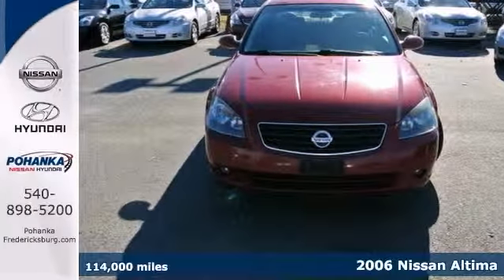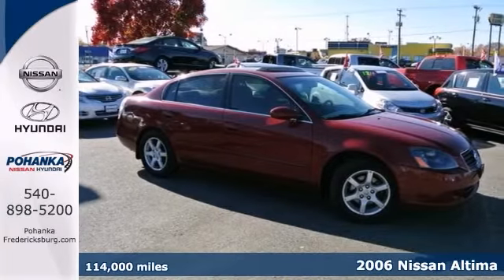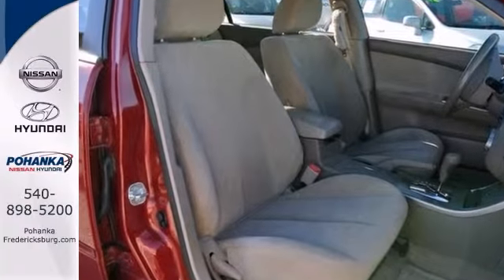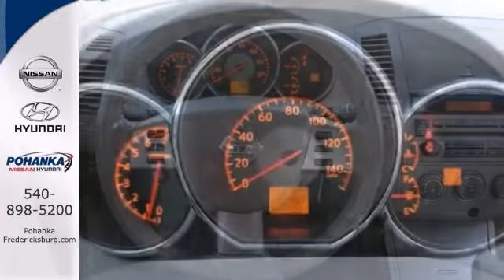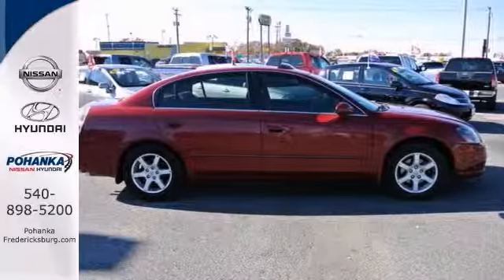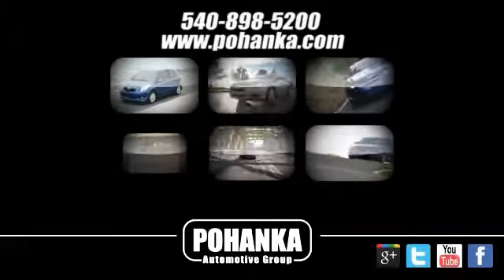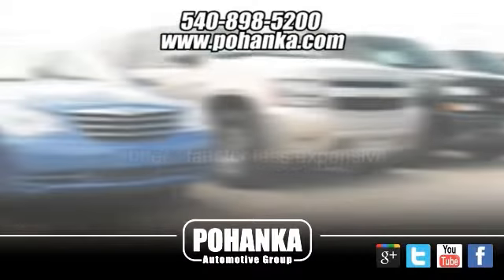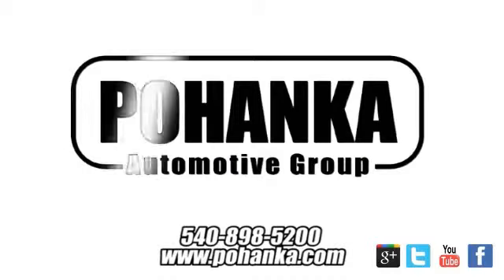2006 Nissan Altima Fredericksburg VA Richmond, VA NDC232260A - SOLD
Year: 2006
Make: Nissan
Model: Altima
Trim: 2.5 S
Engine: 2.5L I4 SMPI DOHC
Transmission: 4-Speed Automatic with Overdrive
Color: Red
Interior: Charcoal
Mileage: 114813
Stock #: NDC232260A
8-Way Power Driver's Seat, Automatic On/Off Headlights, Chrome Accent Bodyside Molding, Dual Illuminated Visor Vanity Mirrors, Leather-Wrapped Steering Wheel, Passenger Side Auto Up/Down Windows, Power Glass Sunroof, Special Edition Package, Speed Sensitive Volume Control, Steering Wheel Mounted Audio Controls, Trip Computer, and Vehicle Security System. Want to stretch your purchasing power? Well take a look at this superb-looking 2006 Nissan Altima. New Car Test Drive called it "...one of those somewhat rare family sedans that actually stands out in the crowd and delivers on the expectations set by its looks..." It is nicely equipped with features such as 8-Way Power Driver's Seat, Automatic On/Off Headlights, Chrome Accent Bodyside Molding, Dual Illuminated Visor Vanity Mirrors, Leather-Wrapped Steering Wheel, Passenger Side Auto Up/Down Windows, Power Glass Sunroof, Special Edition Package, Speed Sensitive Volume Control, Steering Wheel Mounted Audio Controls, Trip Computer, and Vehicle Security System. A spacious car that gets great fuel mileage... Why torture yourself driving a small commuter box up and down the highway every day when you can ride in roomy comfort. J.D. Power and Associates gave the 2006 Altima 4 out of 5 Power Circles for Overall Initial Quality.

Address:
5200 Jefferson Davis Hwy